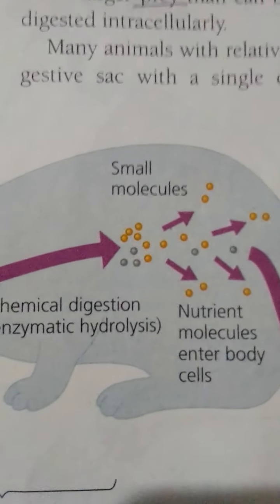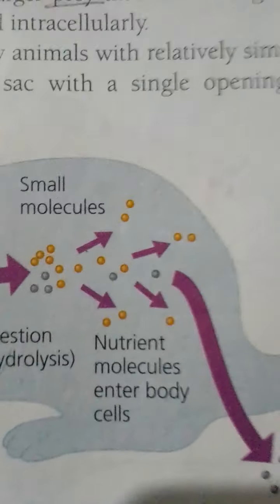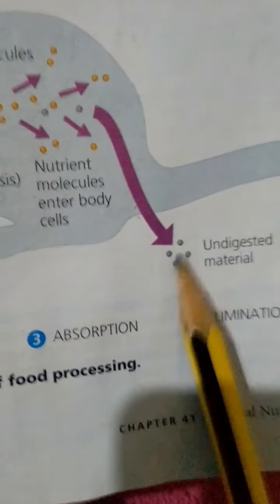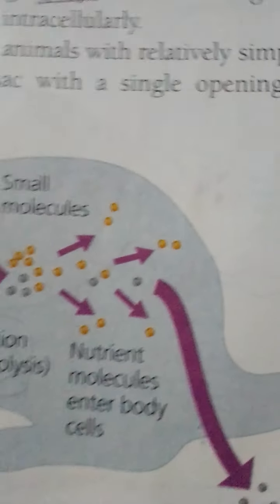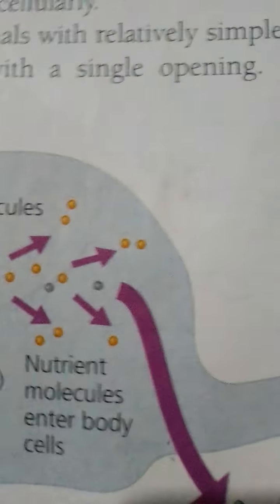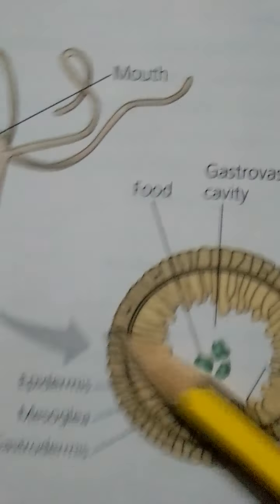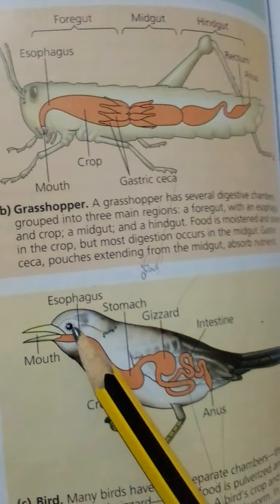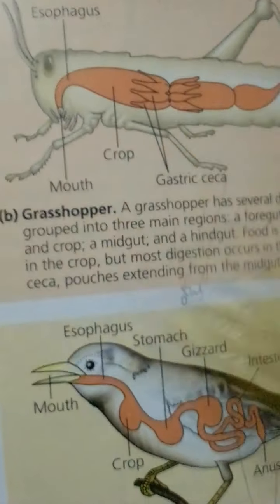Biology (the main stages of food processing)